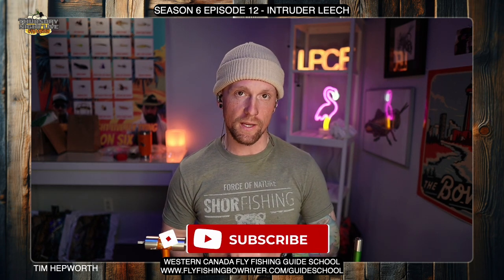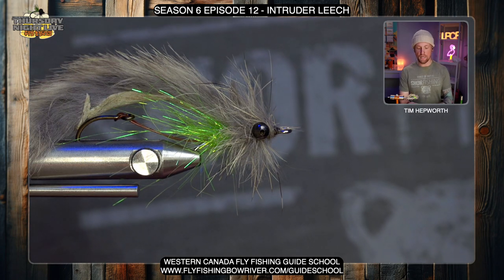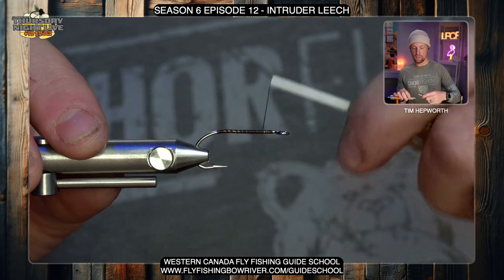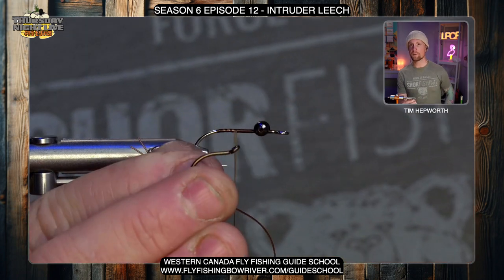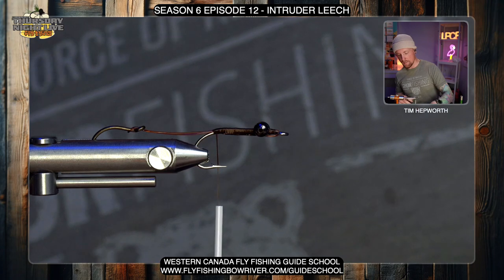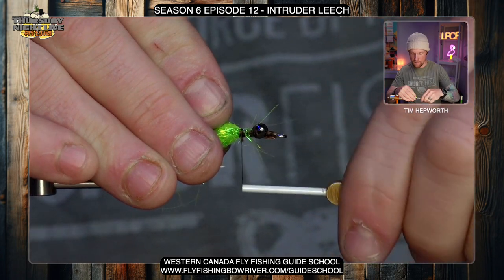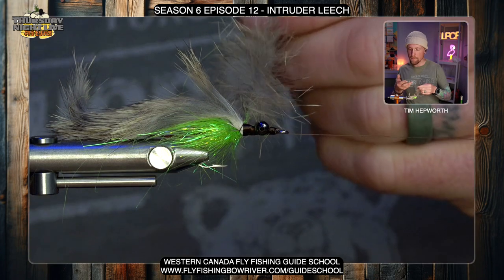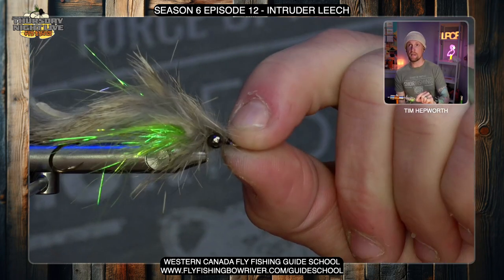Master the Intruder Leech: The Ultimate Fly Tying Guide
Dive into the art of fly tying with our step-by-step guide on crafting the Intruder Leech. Perfect for anglers seeking to elevate their fishing game, this tutorial covers everything you need to know about this versatile fly.

Video Content:
- Learn the origins and advantages of the Intruder Leech, a go-to fly for targeting a wide range of fish species.
- Detailed materials list and setup instructions to prepare you for a successful tying experience.
- Step-by-step tying instructions, including tips on achieving the perfect silhouette and action in the water.
- Expert advice on fishing techniques and water conditions best suited for the Intruder Leech.
- Visual highlights and close-ups to ensure you can follow along and master the tying process.

Whether you're a seasoned angler or new to fly fishing, this video will provide you with the skills to tie and fish the Intruder Leech effectively. Grab your tying tools, and let's get started!